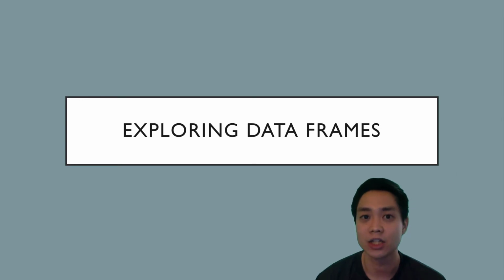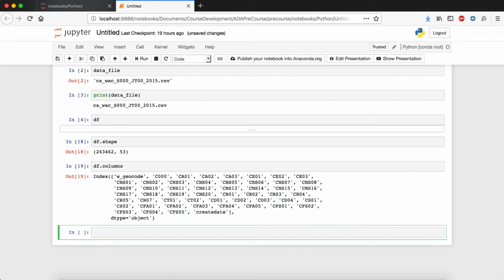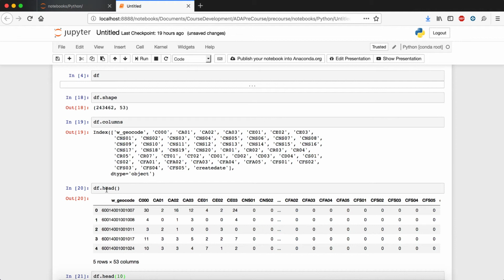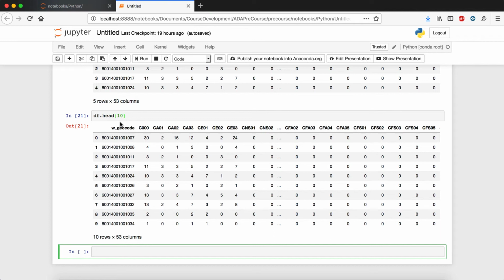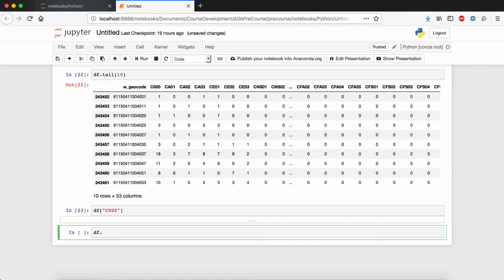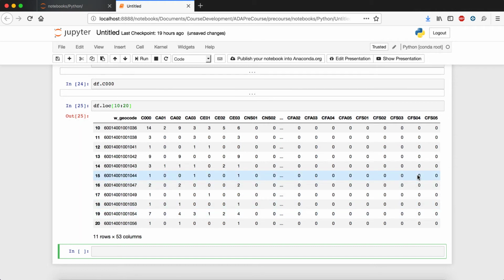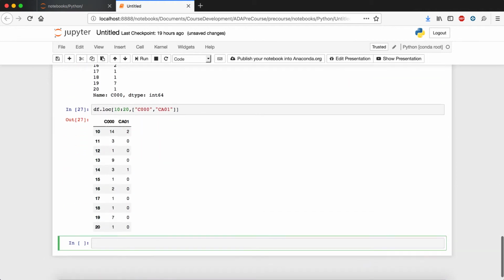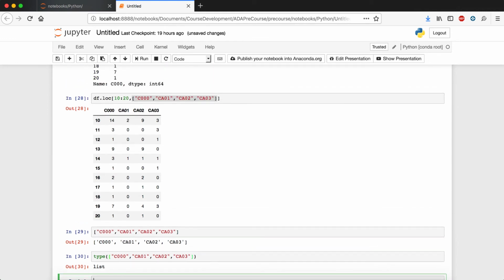Exploring Data Frames